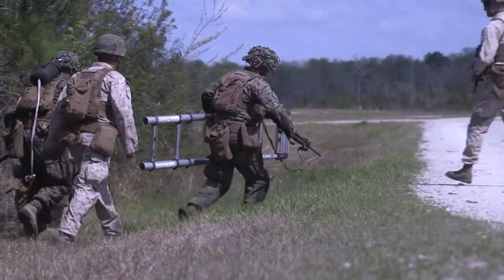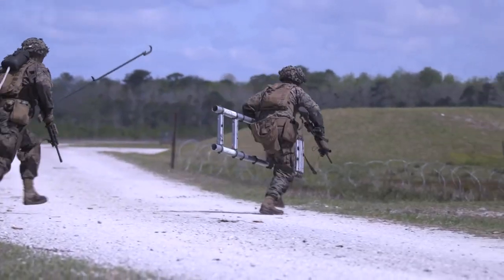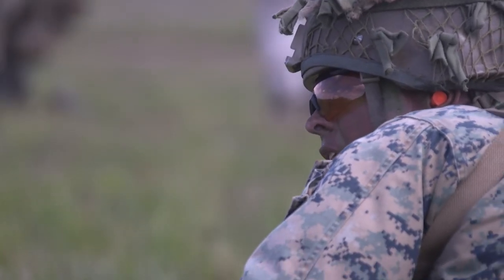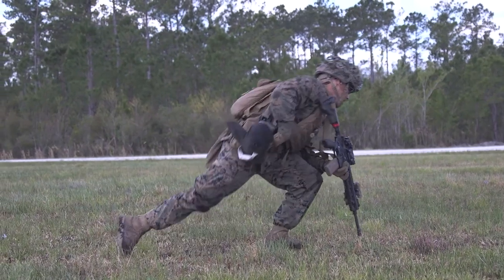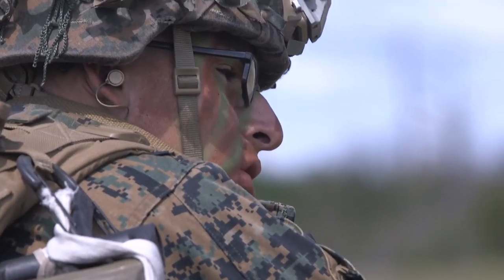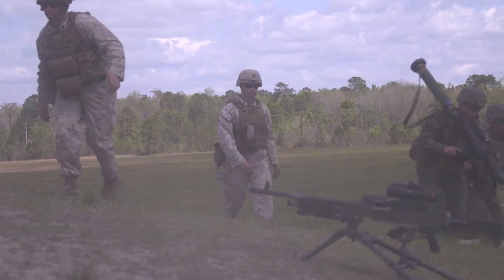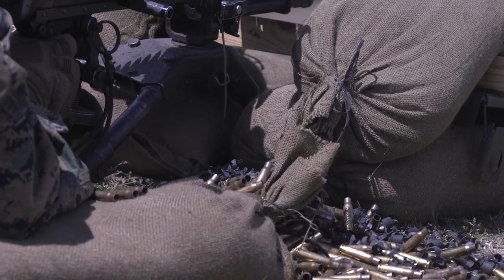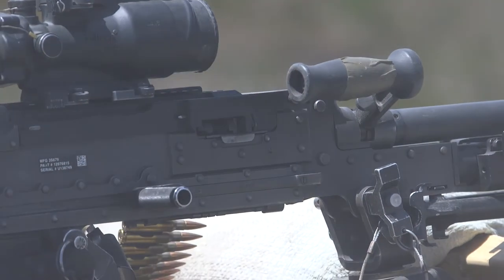1st Battalion, 6th Marine Regiment (1/6), 2d Marine Division, execute a Squad Live-Fire B-Roll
1/6 Squad Live-Fire B-Roll
CAMP LEJEUNE, NC, UNITED STATES
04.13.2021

U.S. Marines with Alpha Company, 1st Battalion, 6th Marine Regiment (1/6), 2d Marine Division, execute a squad fire and maneuver training event on Camp Lejeune, N.C., April 13, 2021. Marines with 1/6 conducted the exercise to maintain proficiency in squad combat maneuvers and the ability to operate in adverse environments. This training is the next step on the road to becoming an apex battalion task force. (U.S. Marine Corps video by Cpl. Noah Ralphs)

Film Credits: Video by Cpl. Noah Ralphs
2nd Marine Division